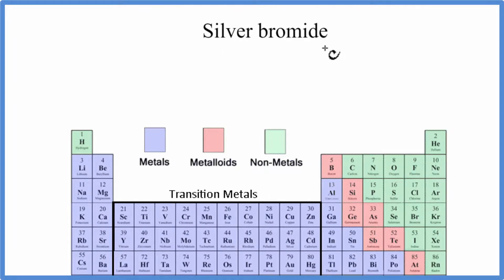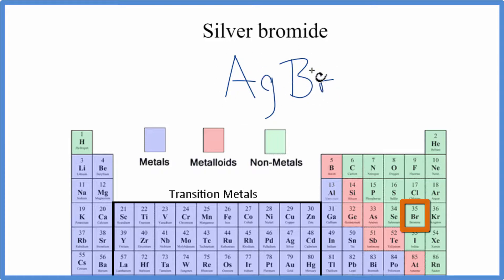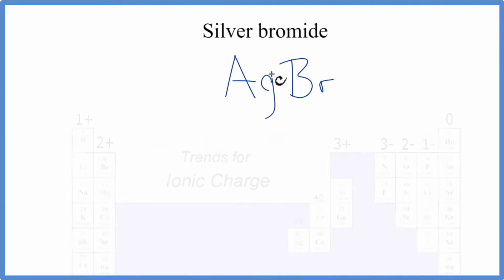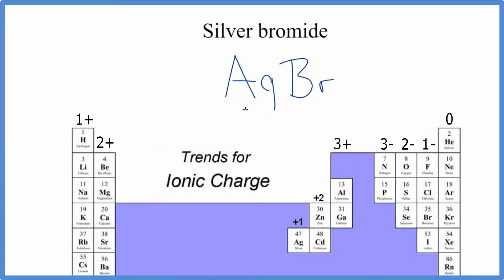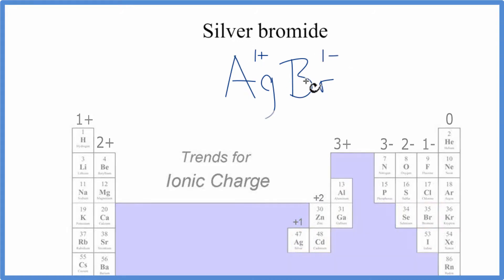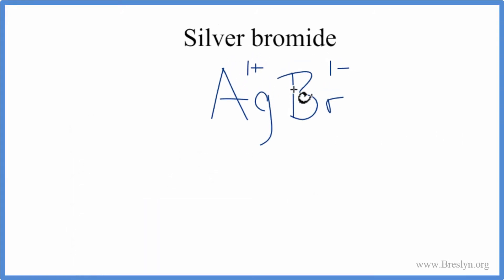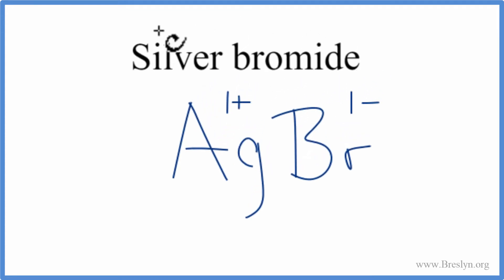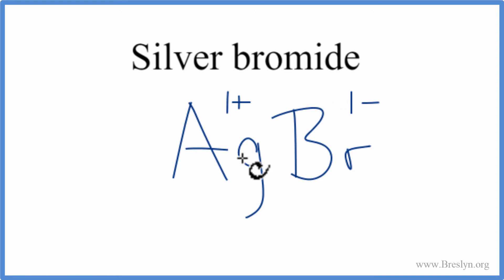How to Write the Formula for Silver bromide (AgBr)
In this video we'll write the correct formula for Silver bromide (AgBr).

To write the formula for Silver bromide we’ll use the Periodic Table and follow some simple rules.

Keys for Writing Formulas for Binary Ionic Compounds:

1. Write the symbols for each element.
2. Find the charge for each element using the Periodic Table. Write it above each element. For help finding charge, watch
3. See if the charges are balanced (if they are you're done!)
4. Add subscripts (if necessary) so the charge for the entire compound is zero.
5. Use the crisscross method to check your work.

For a complete tutorial on naming and formula writing for compounds, like Silver bromide and more, visit: